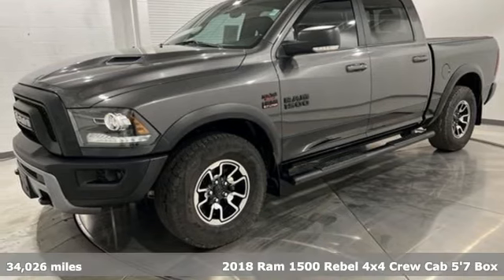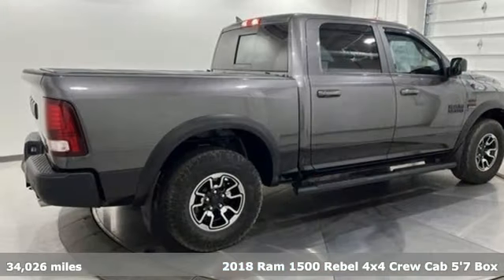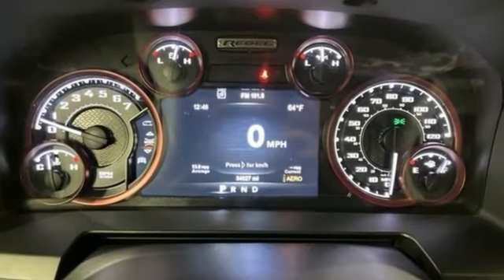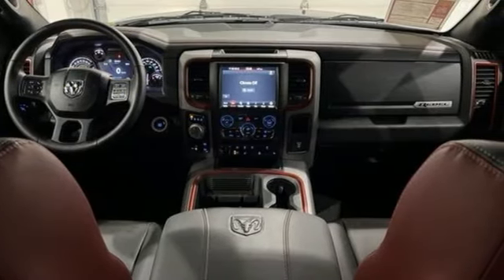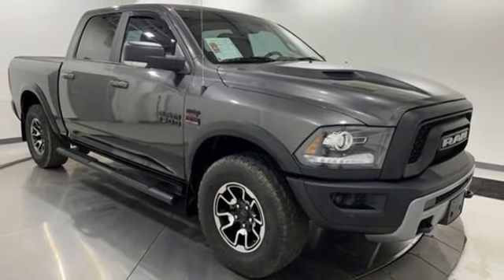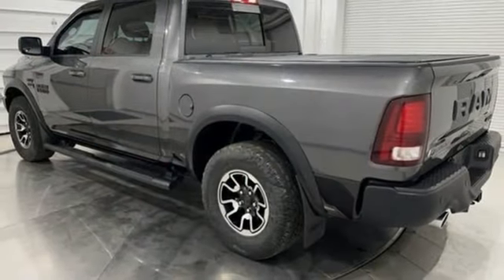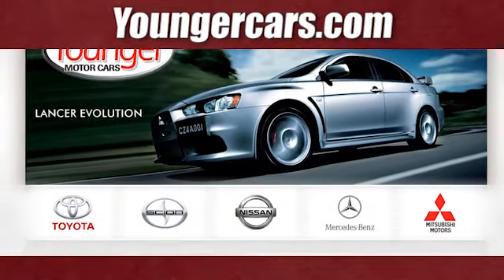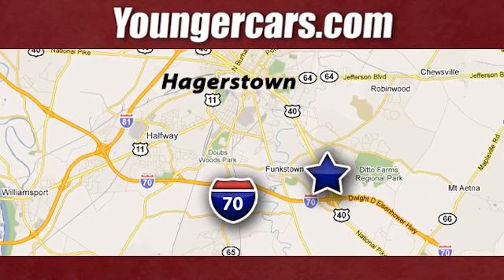Used 2018 Ram 1500 Frederick MD Hagerstown, WV V4151201 - SOLD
Year: 2018
Make: Ram
Model: 1500
Trim: Rebel
Engine: HEMI 5.7L V8 Multi Displacement VVT
Transmission: 8-Speed Automatic
Color: Gray
Interior: Red/Black
Mileage: 34026
Stock #: V4151201
VIN: 1C6RR7YT7JS174908
Recent Arrival! 2018 Ram 1500 Rebel *BLUETOOTH*, *BACKUP CAMERA*, *NAVIGATION*, *ALUMINUM ALLOY WHEELS*, *LEATHER*, *TOW PACKAGE*, *HEAT PACKAGE*.brOdometer is 41963 miles below market average!brbrbrSince 1976 the Younger family has been serving the Tri-State area with one of the best automotive experience available. Being a family owned operation allows Younger to take a caring attitude towards it's customers for long-term relationships. Our Dealership is built around customer service with a dealer who really takes you seriously. Our new state-of-the-art building is full of new and exciting features like Wifi (Wireless Internet), Flat Screen TV's, leather comfy chairs in the Service Waiting Area, a coffee/cappuccino machine, fresh donuts daily, a slushy machine, and complimentary popcorn. We also offer complimentary hot dogs and Quizno's subs at lunchtime when you're here for a service appointment!brbrSo, if you're looking for a quality vehicle and superior customer service, contact us and we will deliver.brbrYou have my personal commitment to a fun and rewarding automotive experience!brbrBrandon Younger Owner/President.

Be One!

Address:
1945 Dual Highway